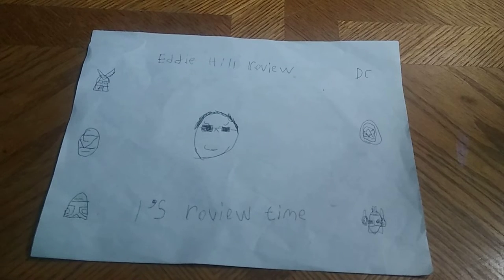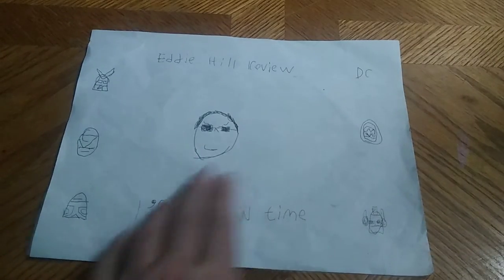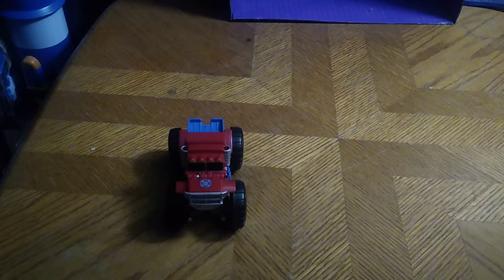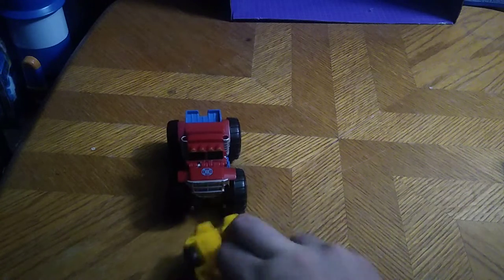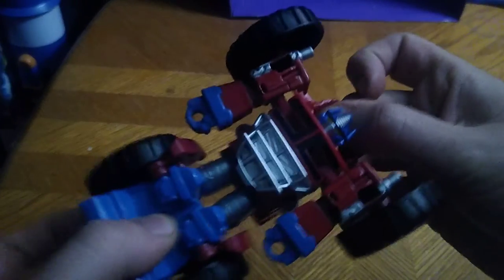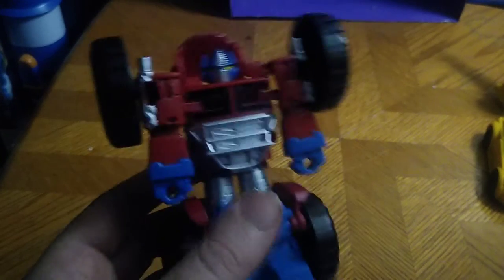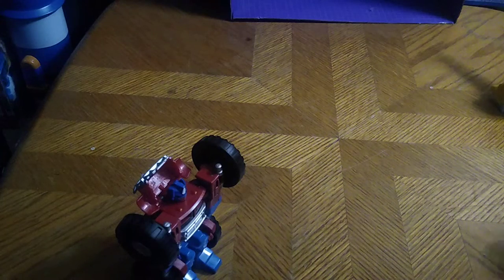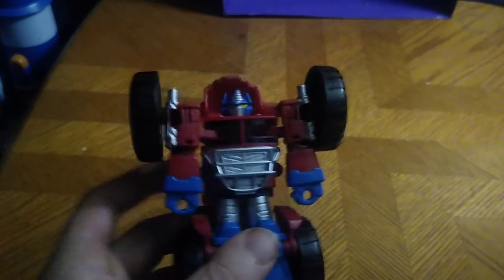EDDIE HILL REVIEWS: TRANSFORMERS-RESCUE BOTS-MONSTER TRUCK-OPTIMUS PRIME 7/1/22